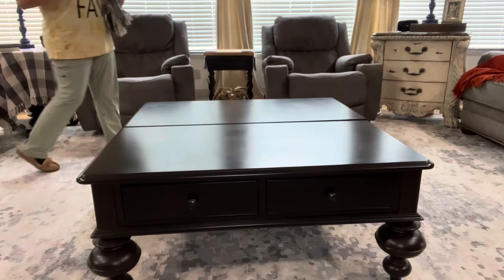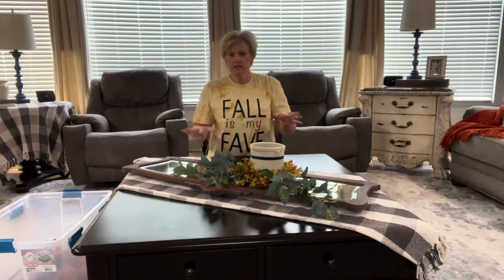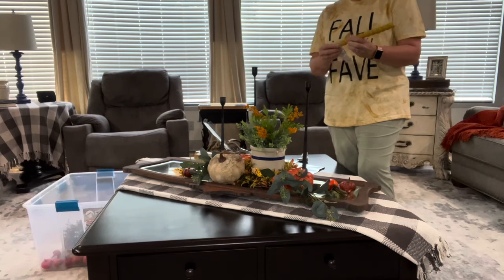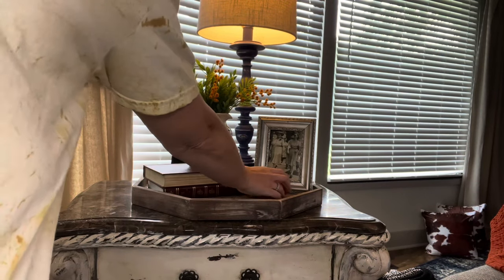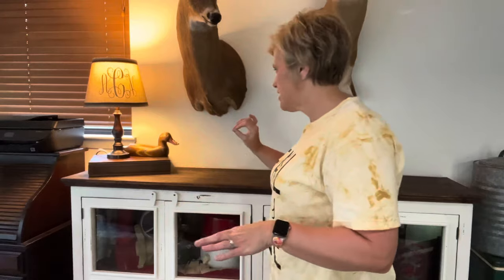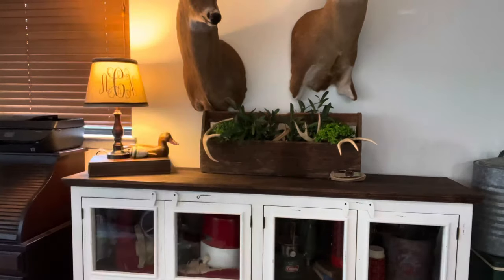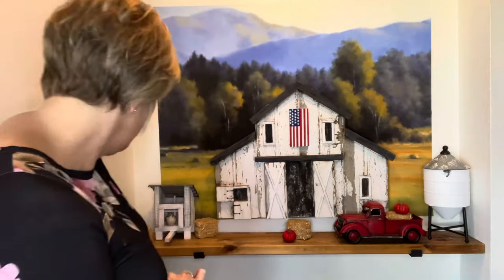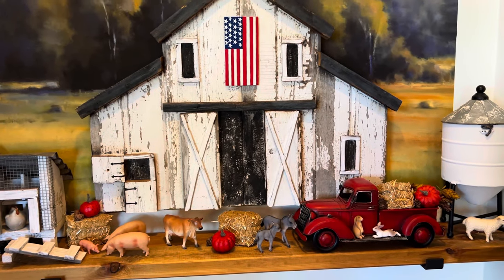Living Room Decorate with Me for Fall Part 2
Cozy Fall Living Room Decorate with Me. Let’s get this living room decorated for fall.

Barn:
Marnie’s Uniques

Wall Skin Art:
Great Big Canvas